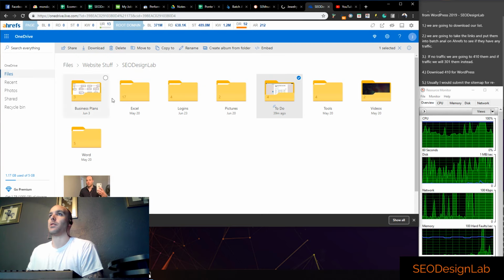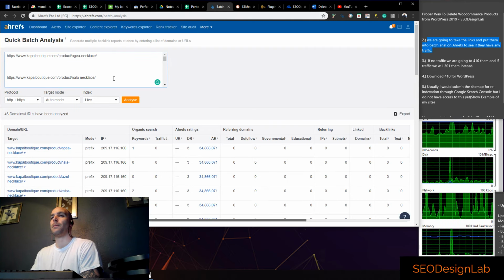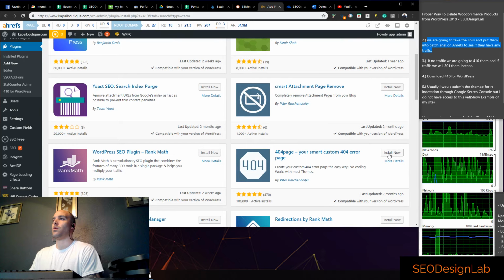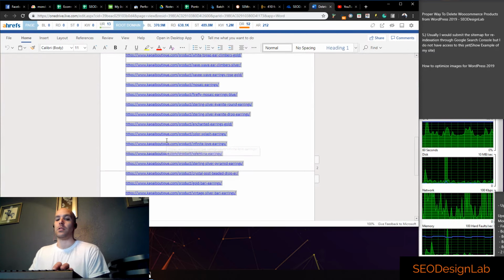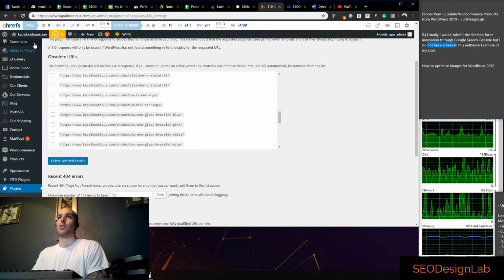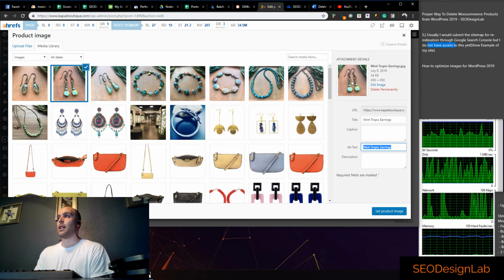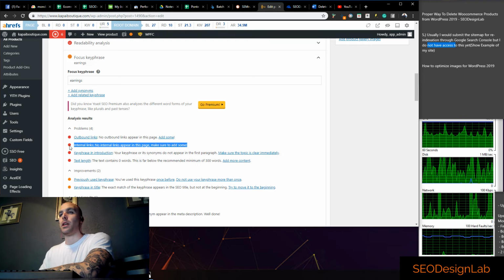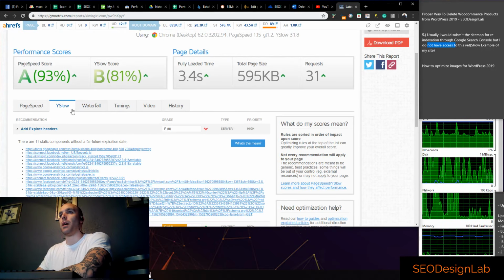Proper Way To Delete Woocommerce Products from WordPress using 410 2019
Proper Way To Delete Woocommerce Products from WordPress using 410 2019 - SEODesignLab

1.) We are going to download our list of deleted products in the URL format.

2.) We are going to take the links and put them into batch analysis on Ahrefs to see if they have any traffic.

3.) If no traffic we are going to 410 them and if traffic we will 301 them instead.

4.) Download 410 for WordPress from the Add Plugins

5.) Usually, I would submit the sitemap for re-indexation through Google Search Console to speed up Googles crawl to get the pages deleted faster.